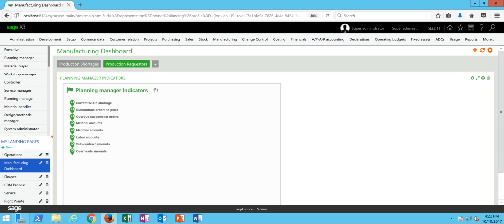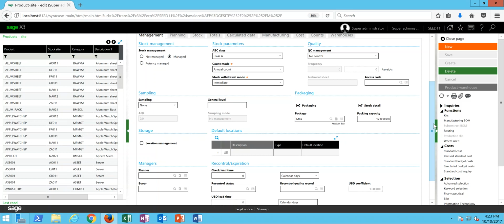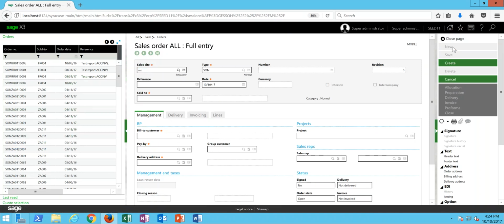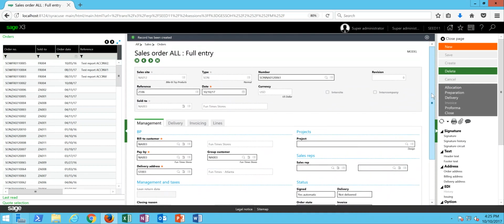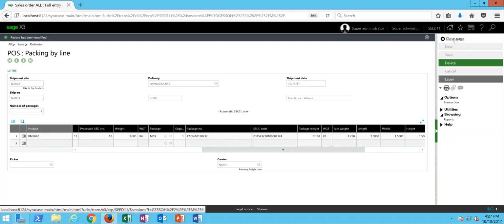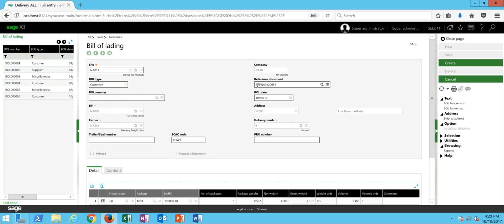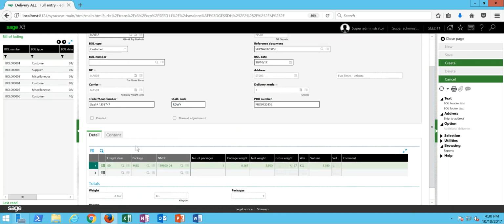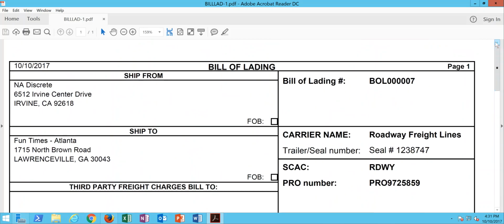Generating a Bill of Lading for a Customer Delivery in Sage X3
The commercial bill of lading is an important document to provide to a carrier for most LTL and FTL deliveries.  The bill of lading along with the the delivery packing lists should accompany all cargo that leaves your warehouses so that your customer and the carrier have all the information they need to safely transport your goods.  This lecture covers how a bill of lading can be generated for a customer delivery in the Sage X3 system.